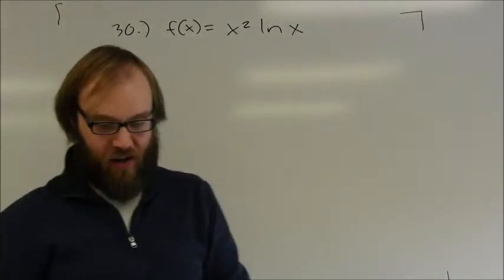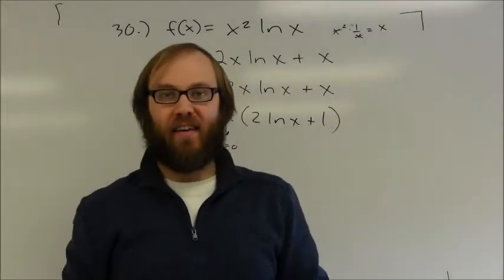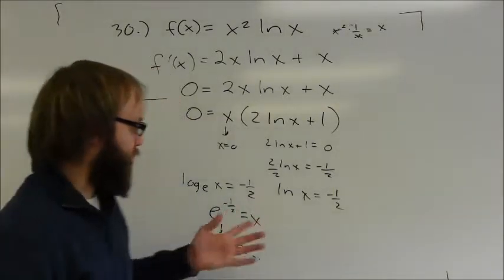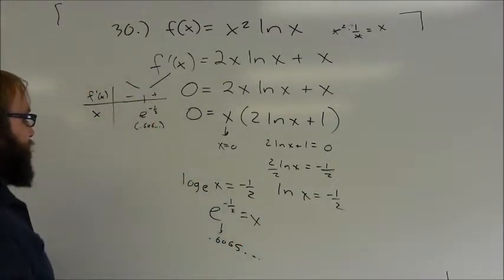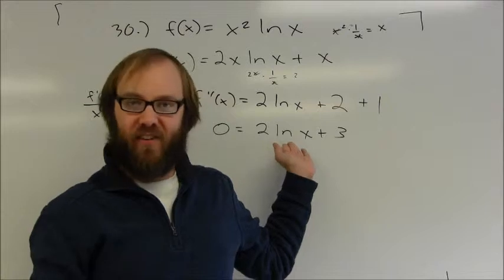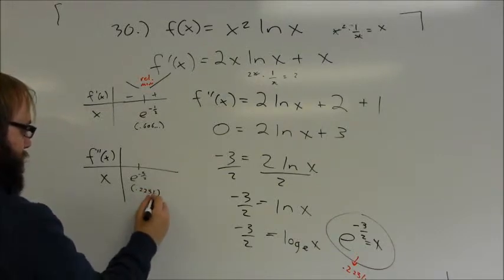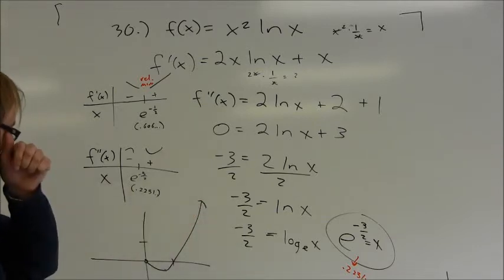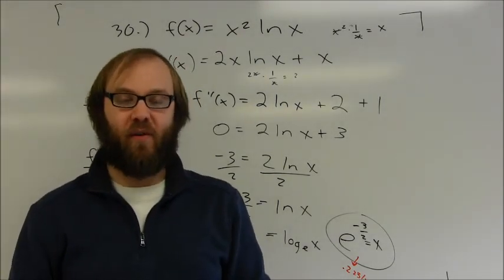Section 8.2 #30: Analyzing Functions using 1st/2nd Derivatives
Problem #30 from section 8.2 of Foerster's calculus text.  Analysis of a function using the first and second derivatives.